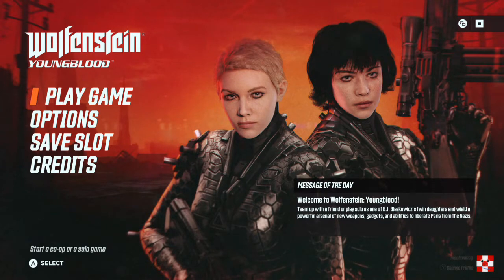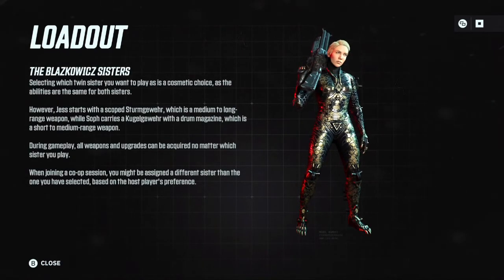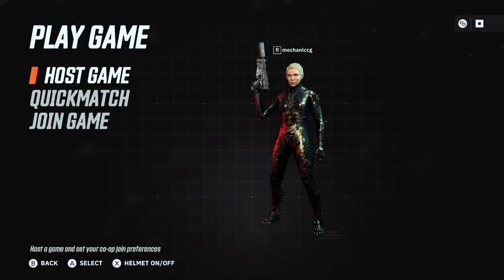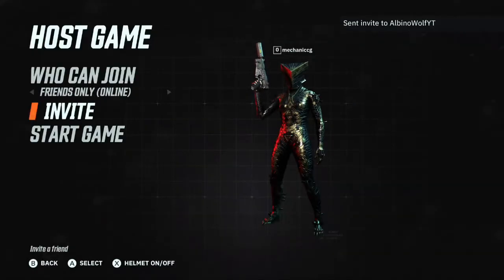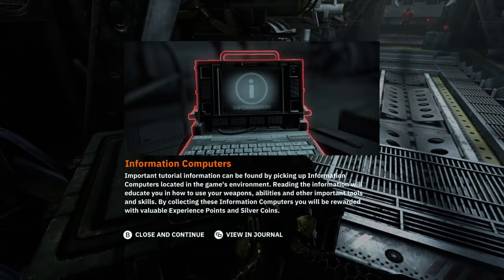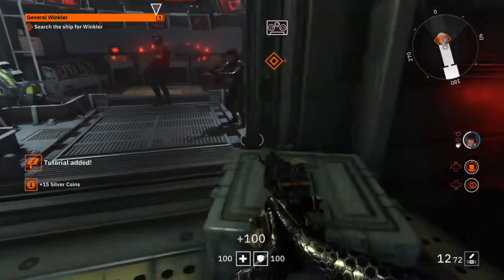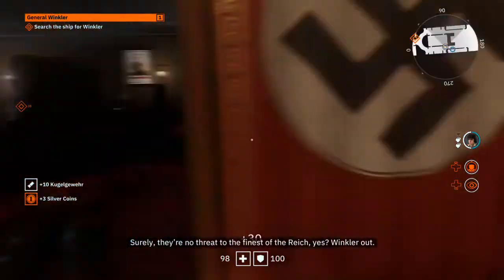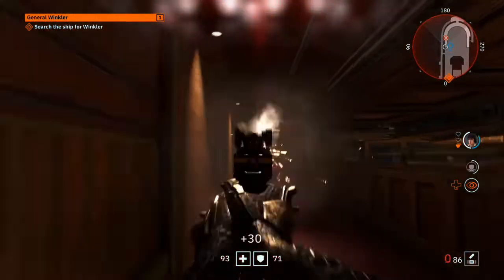Wolfenstien Young Blood Co-Op Walkthrough - Episode 1